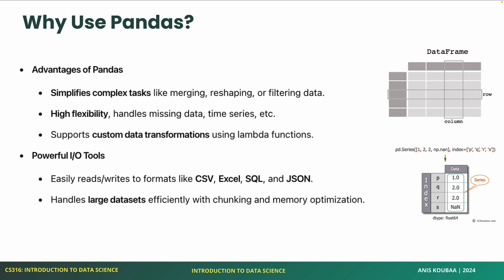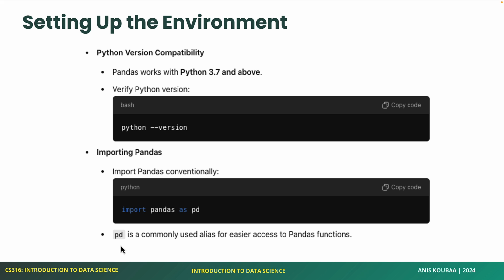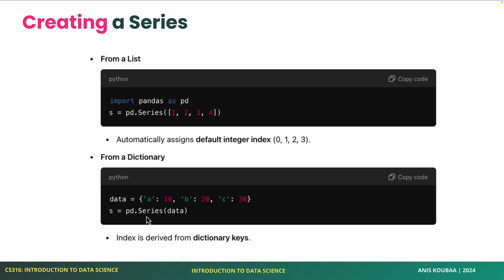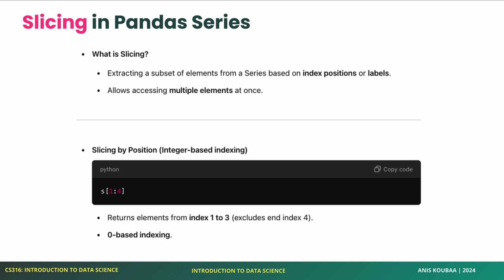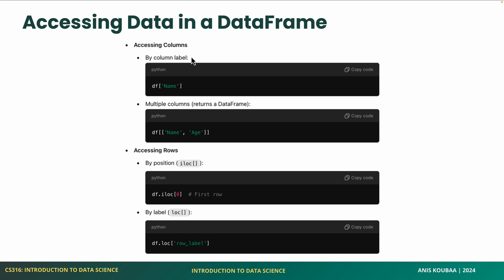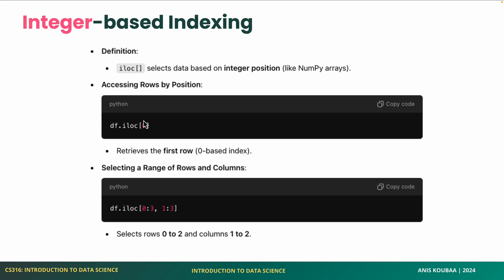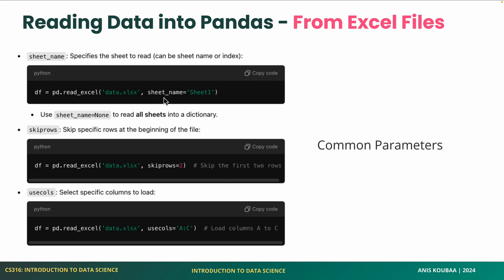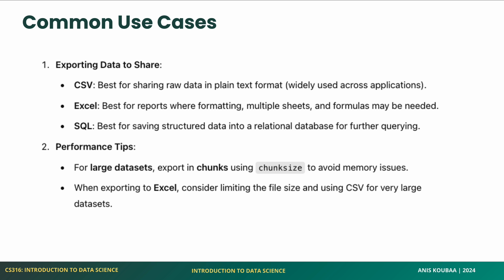[CS316] Pandas Data Structure | Overview, Creation, Access and Load from Data Sources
Welcome to our detailed tutorial on Pandas Data Structures, an essential video for anyone looking to master data manipulation and analysis in Python. This video is a part of our CS316 series, aimed at providing clear and practical insights into using Python for data science. Whether you're a beginner or looking to refresh your skills, this guide will cover everything you need to know about Pandas data structures, including Series, DataFrames, and Panels.